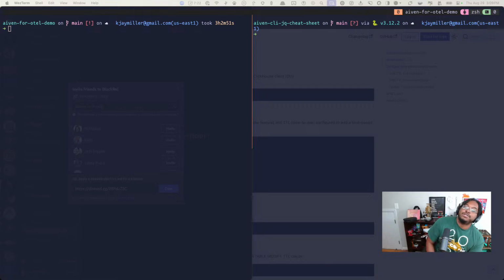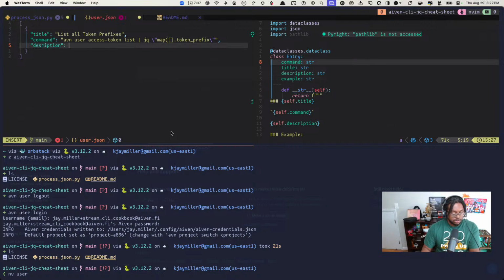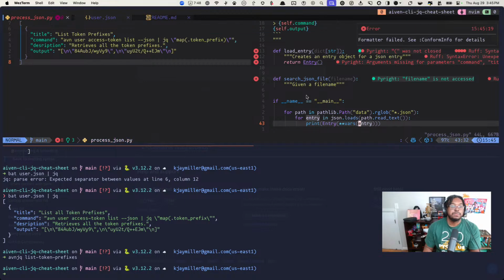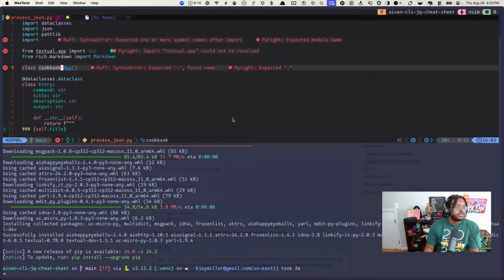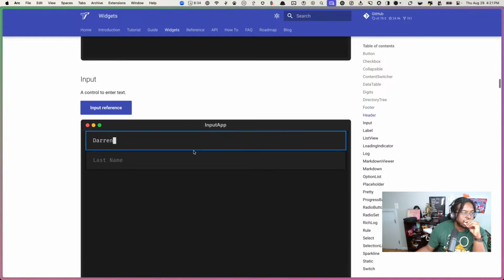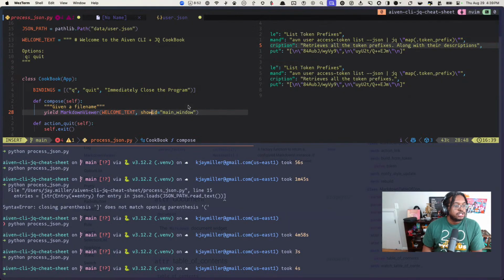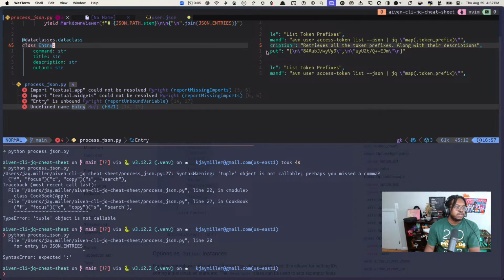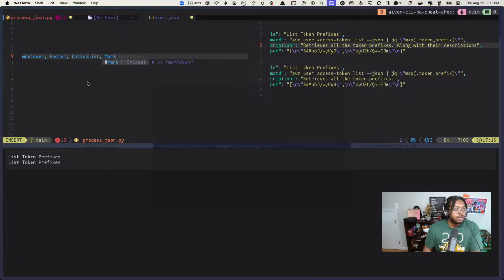Making a cheatsheet project for work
I love CLIs and I want to help others love it as well. This will look at the commands that I was struggling with during some chats a few weeks back.

Can we also make a a website… IDK?